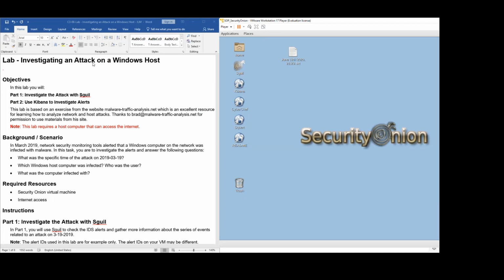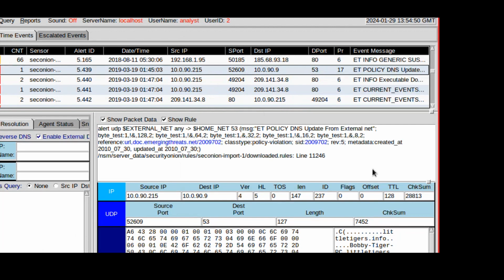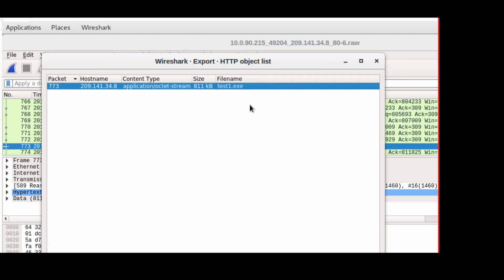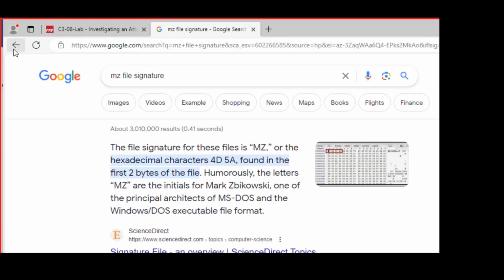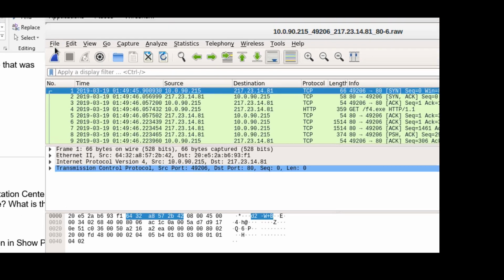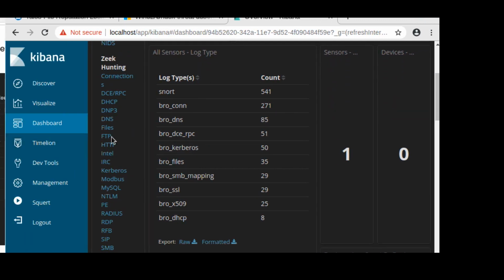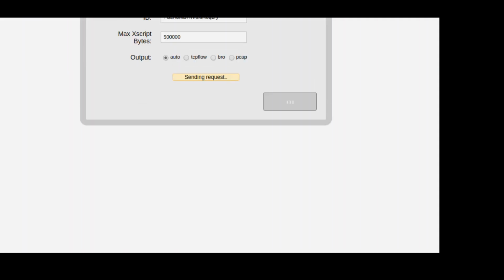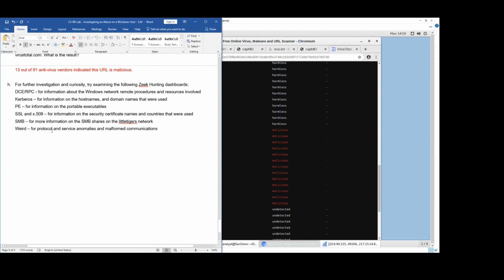SCO Lab 8 Investigate Attack on Windows Host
In this lab, we will use Sguil and Kibana in Security Onion to investigate the attack and alerts.